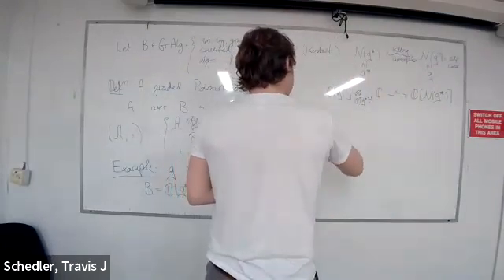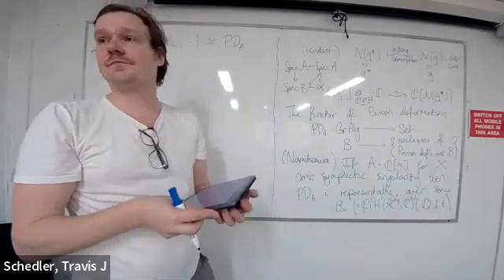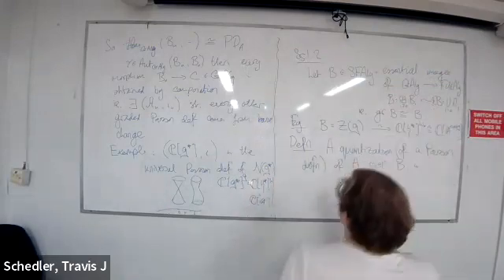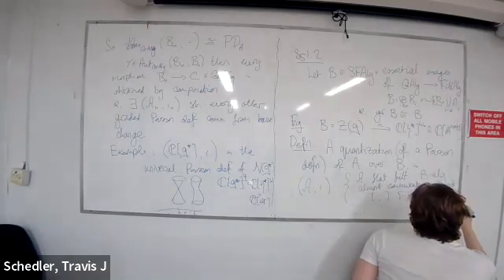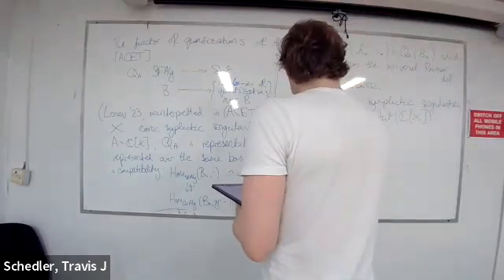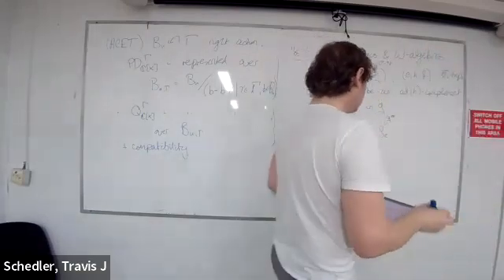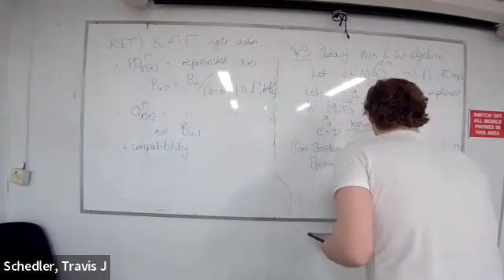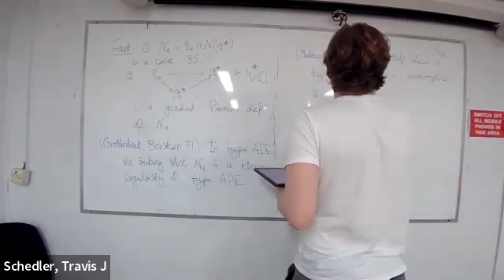Equivariant Poisson deformations of nilpotent Slodowy slices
Speaker: Lewis Topley, University of Bath
Title: Equivariant Poisson deformations of nilpotent Slodowy slices
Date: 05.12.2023